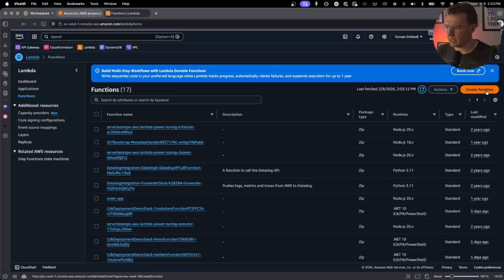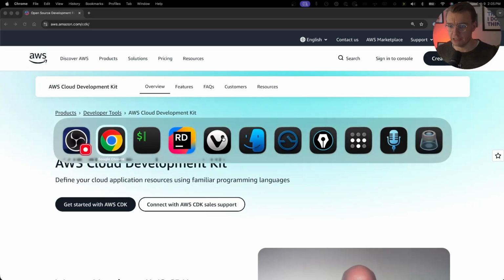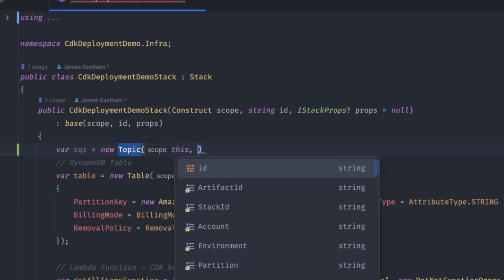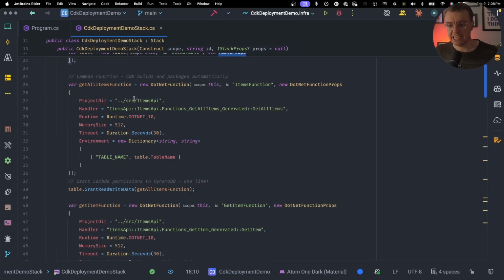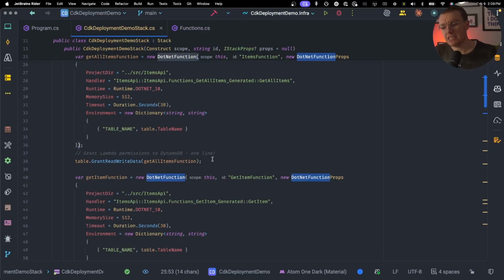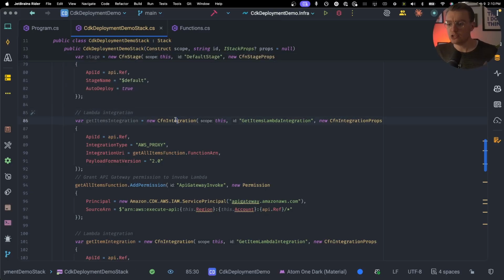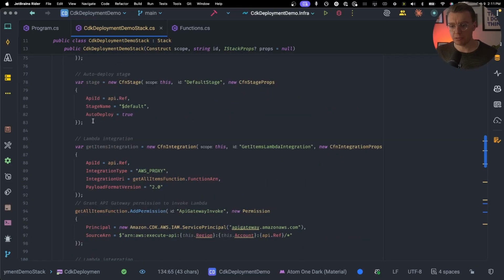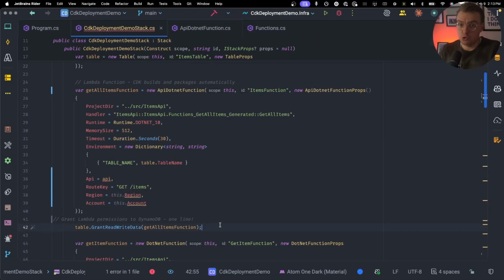Why .NET Devs Should Stop Writing Lambda YAML Forever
Deploying .NET Lambda functions on AWS just got easier! In this video, you'll learn how to leverage the AWS Cloud Development Kit (CDK) to build, configure, and deploy serverless applications—no YAML, no tedious console clicking, and no need to master new syntaxes. Discover how CDK lets you use C# to define infrastructure, streamline permissions, and automate deployment, all within your familiar .NET workflow.

You'll see a step-by-step walkthrough of deploying a CRUD API with API Gateway, Lambda, and DynamoDB—directly from C#. James Eastham explores the advantages of CDK for .NET developers, including IntelliSense, compile-time checking, seamless resource setup, and custom reusable constructs. By the end, you'll understand how to codify best practices, simplify complex configurations, and build scalable serverless systems efficiently.

0:00 Introduction & .NET Lambda deployment pain points
1:00 What is AWS CDK?
2:00 Benefits of CDK for .NET developers
3:00 Defining DynamoDB and Lambda functions
4:00 Simplifying permissions with CDK
5:00 Building the API Gateway integration
6:00 Synthesizing and deploying with CDK
7:00 Custom constructs & reusable patterns
8:30 Wrapping up: .NET all the way down